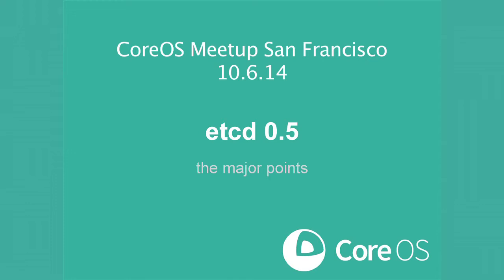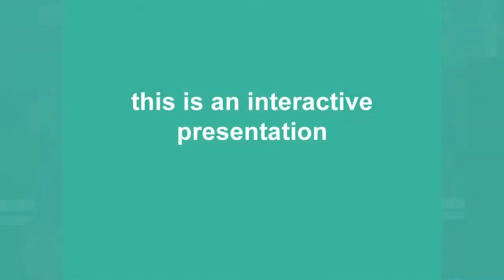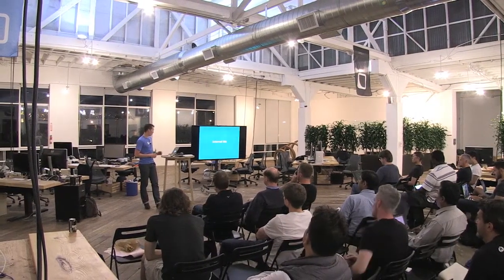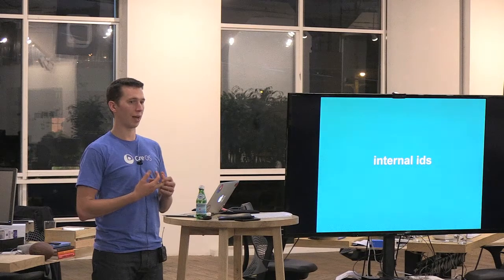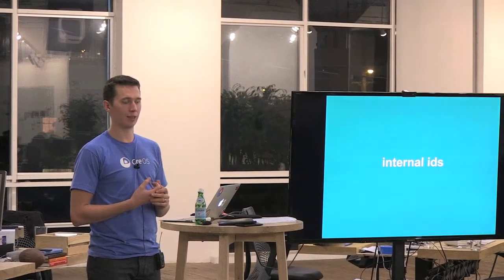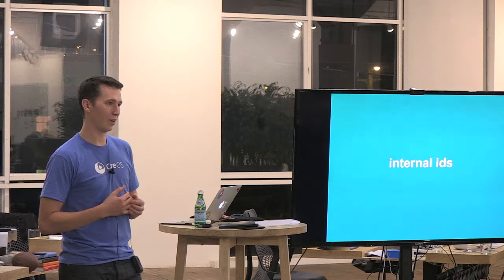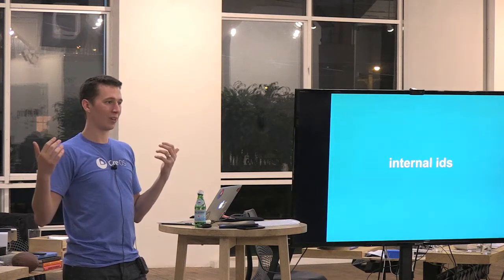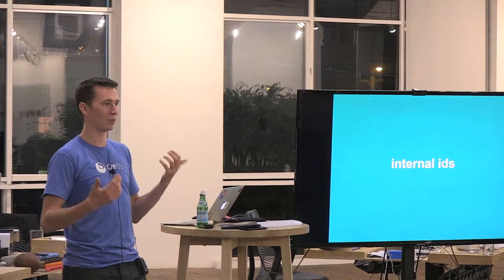CoreOS + Layer Meetup 10/6/14: Brandon Philips - etcd 0.5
Brandon Philips, CTO of CoreOS, gives an interactive overview on all things etcd, CoreOS' distributed key value store.

Brandon was a Kernel developer at SUSE Labs and worked at Rackspace on distributed systems. Today, he is helping to build modern Linux server infrastructure at CoreOS. He was disowned by one of his Linux Kernel friends for being "one of those guys on the other side of the syscalls".